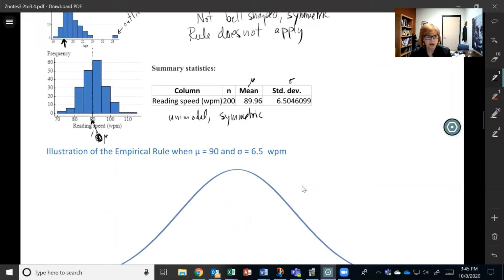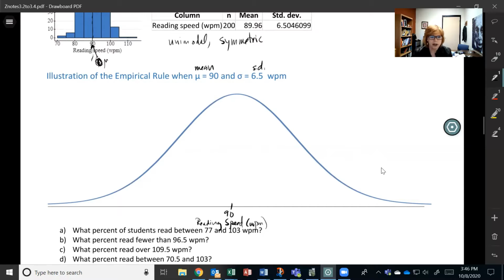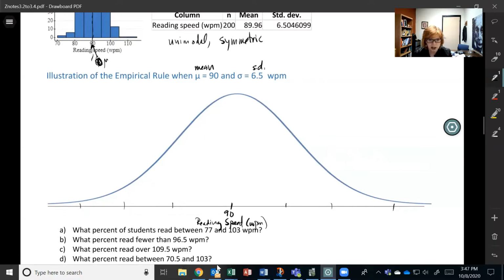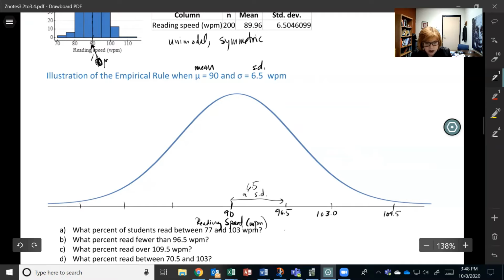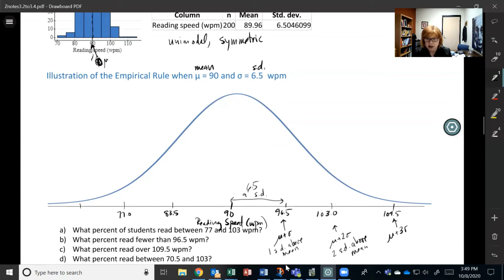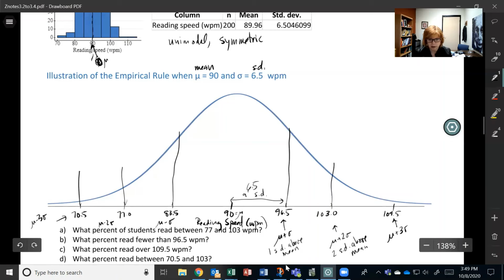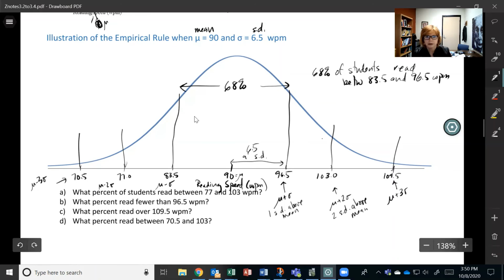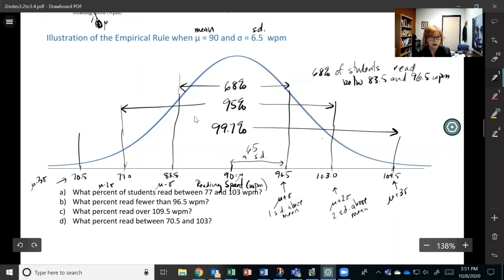3 2i Illustration of the 68 95 99 7 rule